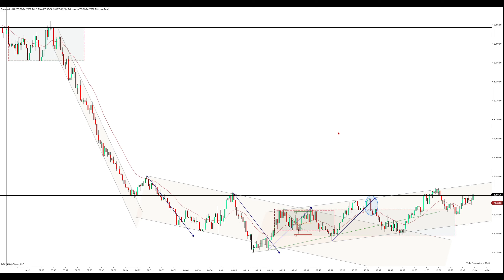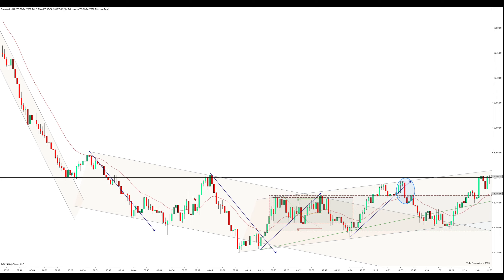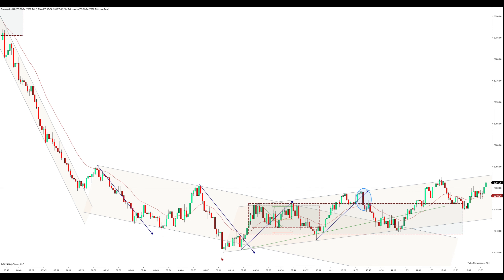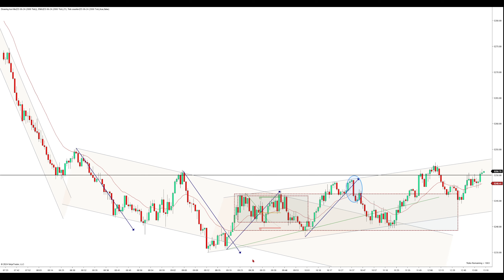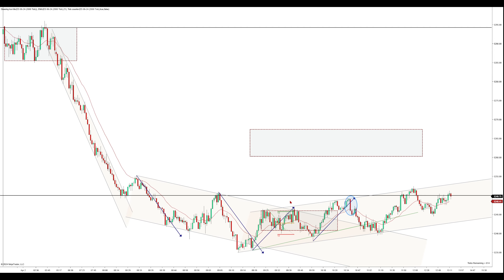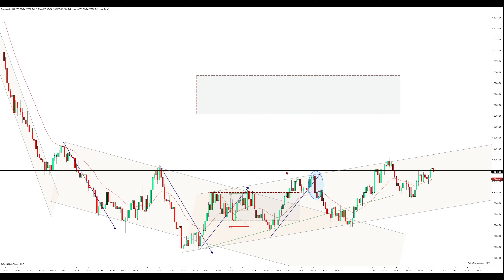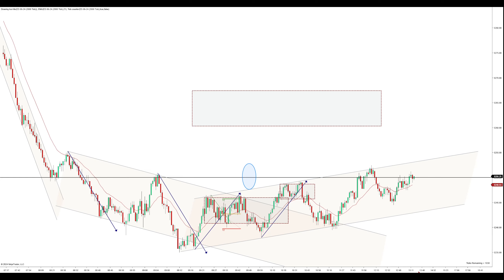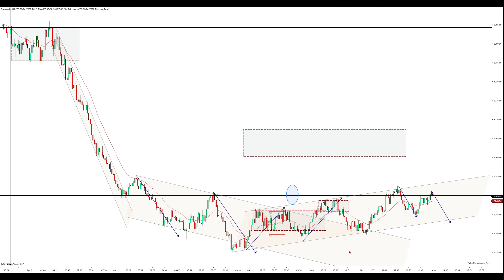S&P Futures Price Action Day Trading April, 2 | E-Mini Price Action Technical Analysis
Penguin Trades Price Action Trading Community

Included in the Penguin Trades Community
-Access to my Pre-Market Analysis (around 8am)
-10amCST Market Structure Update for the S&P500 futures
-End Of Day Visual Chart Review with markings and explanations to help you understand each days Price Action in detail
-Other Price Action Related Posts from Penguin Trades
-Official Penguin Trades Discord Server (I'm personally not very active in the discord, I made it as it was highly requested by members)
-8+ hours of video content